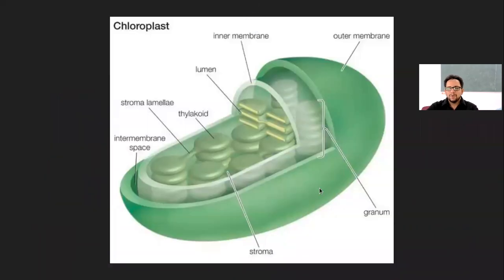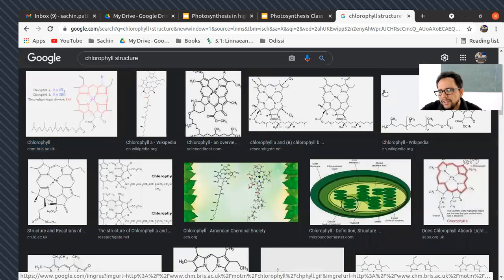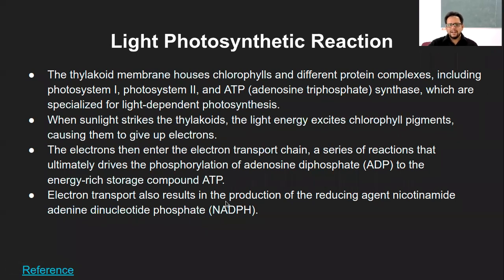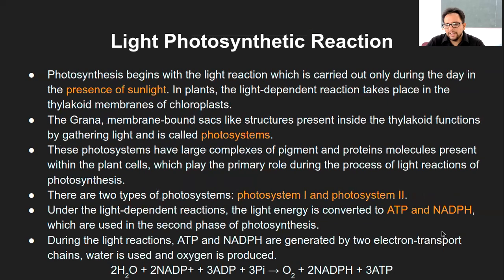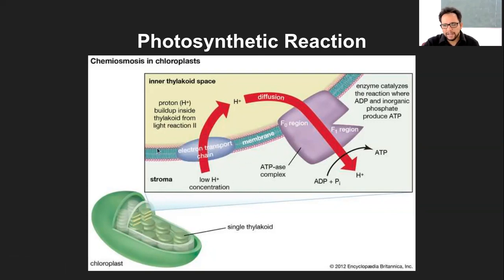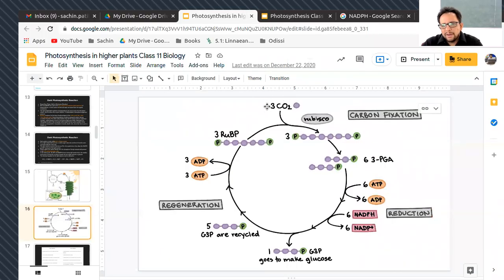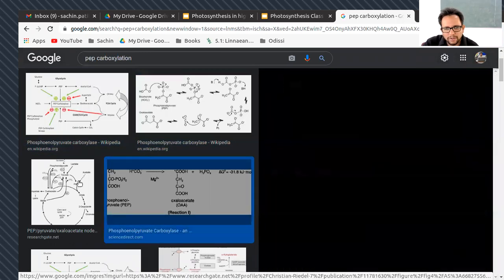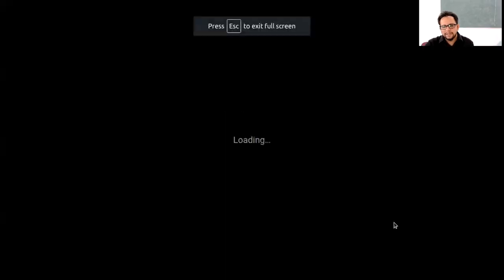Photosynthesis- Light and Dark Photosynthetic Reactions- ICSE Class 10 Biology- Sachin P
Light Photosynthetic reaction
Dark Photosynthetic Reaction